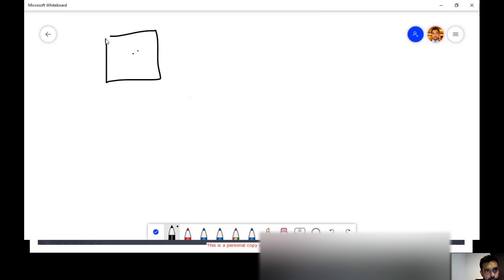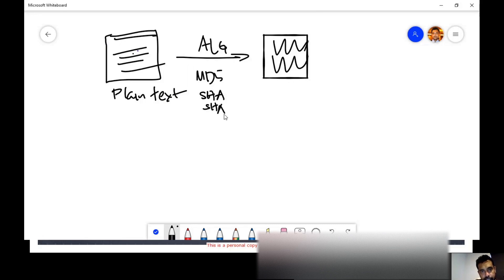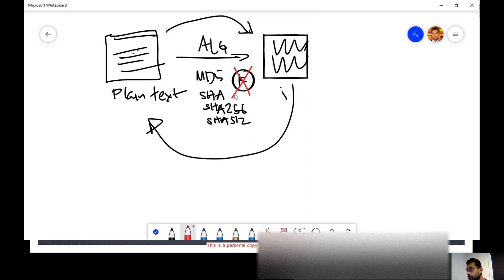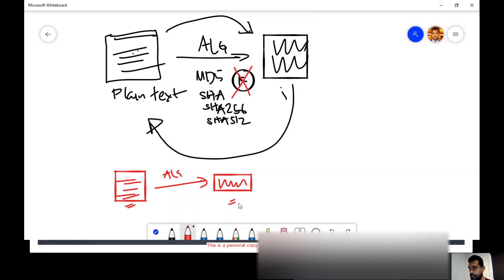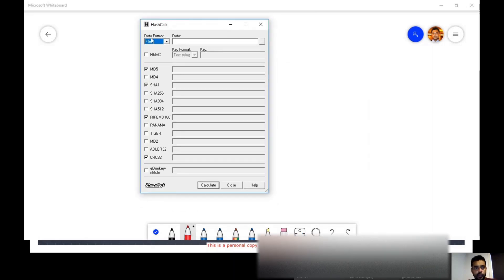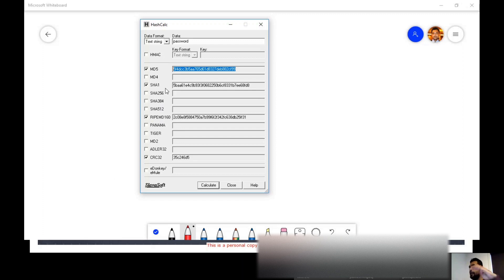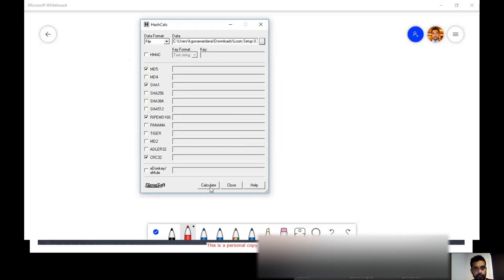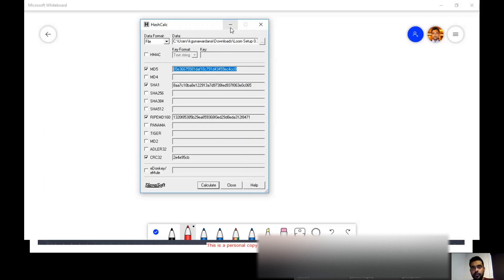What is Hash? how hash work? Hash function simplified - Live demo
This video explains how hash function works and applicability of hash
MD5 produces a 128 bit fixed length output to any input.
Hash provides an integrity to the message.
Most of the systems use hash functions to convert plain text to hash before password save in the system, this provides integrity.

Even attacker get to access to the password file attacker will not be able to view real password file.

Since Hash doesn't use any key, all similar inputs, output will also be the same.

Linux systems uses a technique known as salt to overcome this issue.
whenever we create a password in Linux systems it generates a random number known as "salt" and concatenate to the real password.

As a result in Linux systems similar passwords will have different hash values.